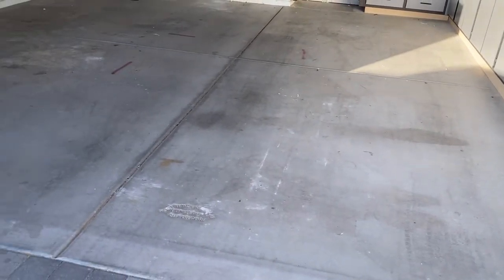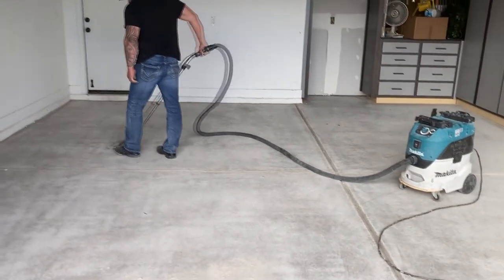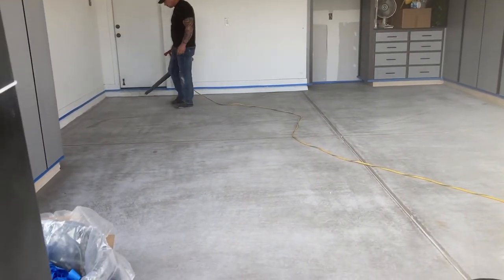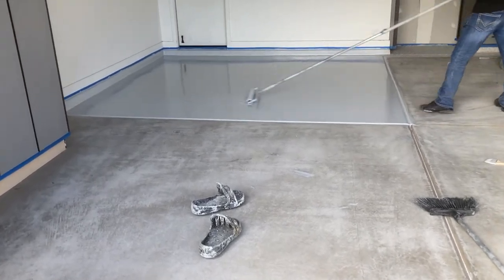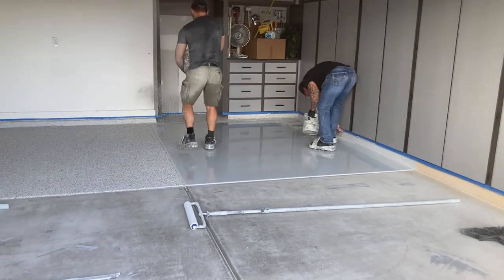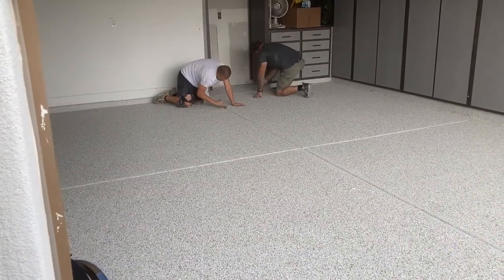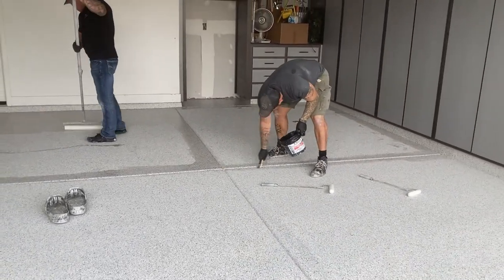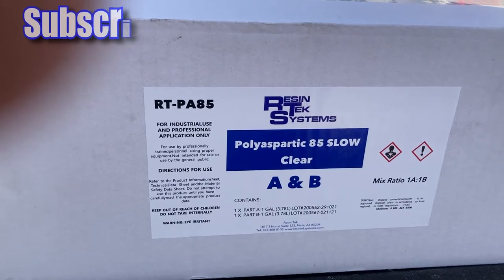Garage Floor Epoxy using Polyaspartic Coating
Had my son's 2 year old garage floor expoxy with the polyaspartic 85 coating.  Turned out very nice.